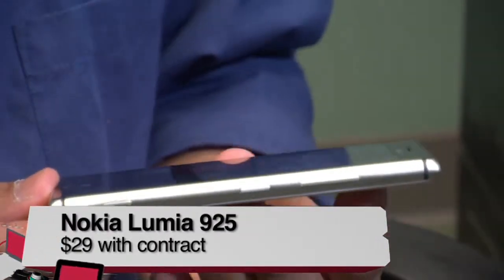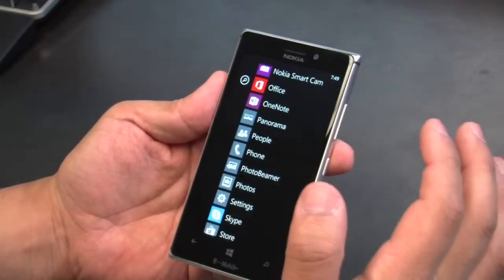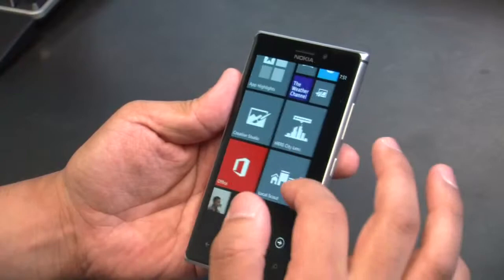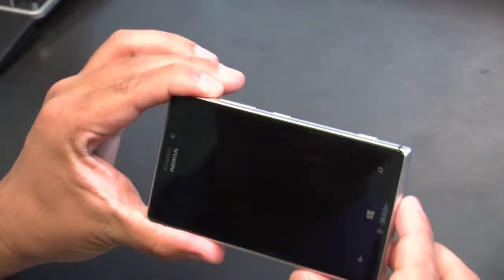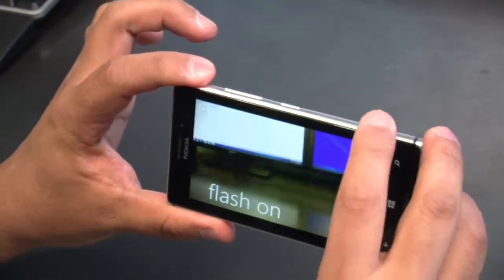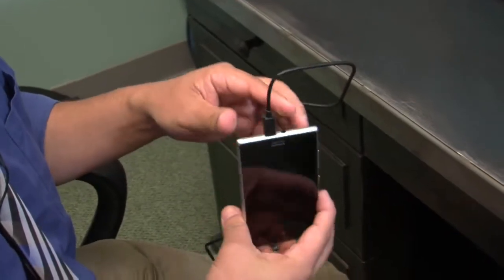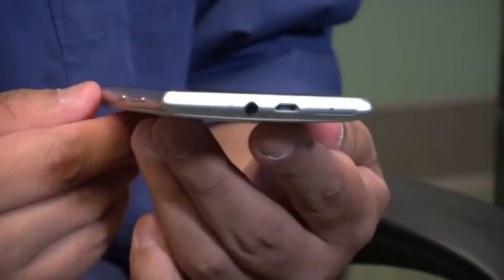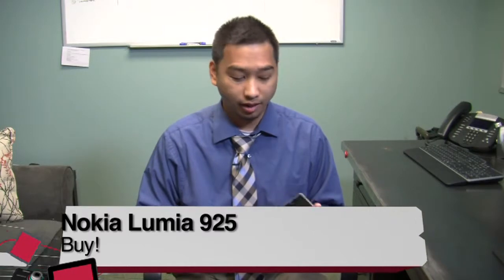Nokia Lumia 925 review Director's Cut